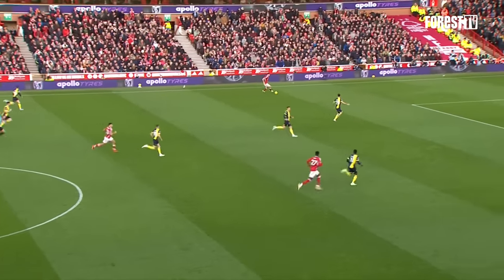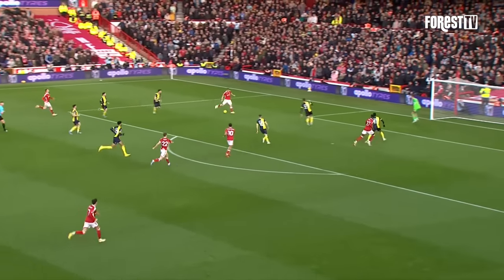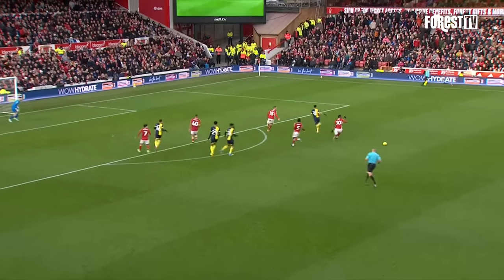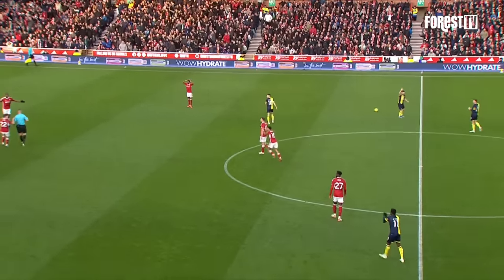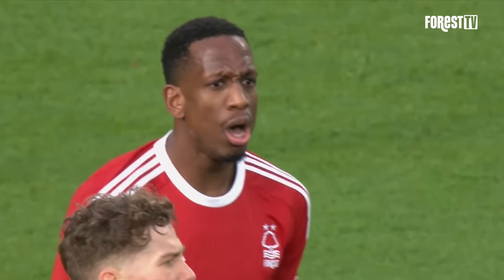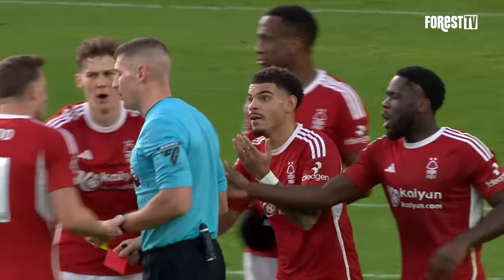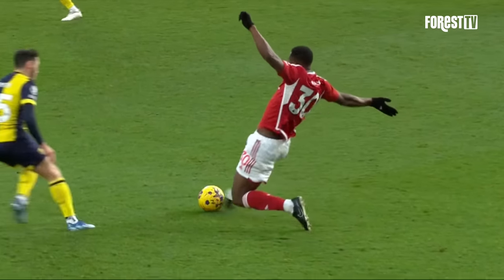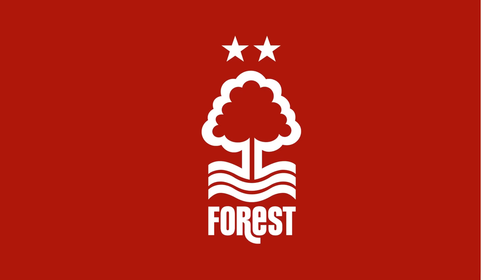HIGHLIGHTS | NOTTINGHAM FOREST 2-3 BOURNEMOUTH | PREMIER LEAGUE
Highlights from The Reds' 2-3 defeat against Bournemouth at The City Ground.